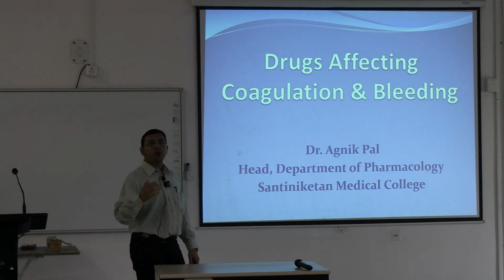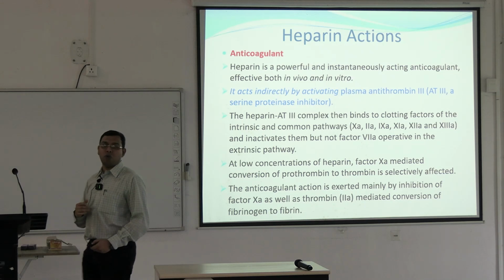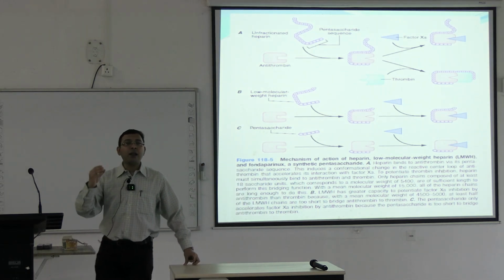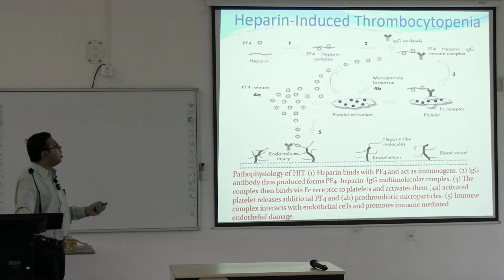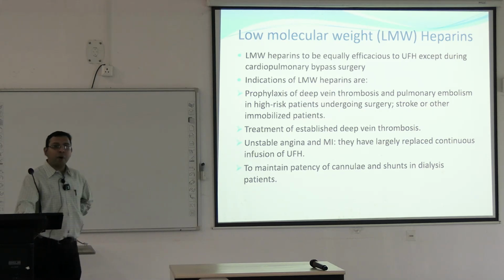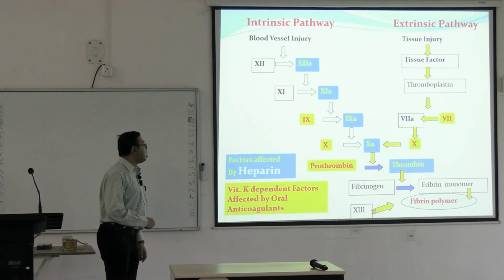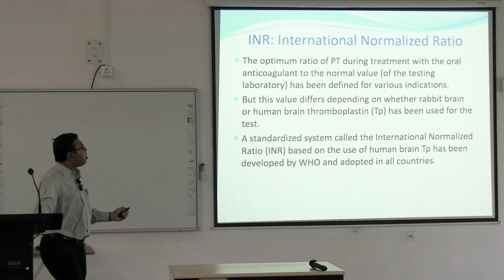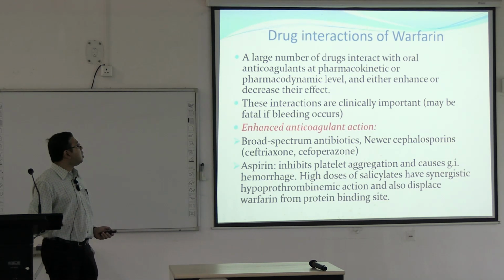Lecture On Anticoagulants Explained: Heparin, Warfarin, LMWH & Overview of Thrombolytics | MBBS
Dive into the pharmacology of drugs acting on blood coagulation with this in-depth educational video [00:00]. This lecture provides a detailed explanation of anticoagulants, crucial for preventing and treating conditions involving thrombus formation that can lead to heart attacks or strokes [00:18]. Learn about the mechanisms, types, and clinical use of key anticoagulants like Heparin [05:50] and Warfarin [34:19], including Low Molecular Weight Heparin (LMWH) [24:27]. The video also introduces other important drug classes such as coagulants, thrombolytics, antifibrinolytics, and antiplatelet agents. Essential viewing for students and practitioners in medicine and pharmacy.

Key pharmacological concepts and drugs discussed:

Overview of Anticoagulants:
Rationale for Use: Preventing thrombus formation in high-risk situations [00:18].
Classification: In vivo (acting within the body) vs. in vitro (used in test tubes) [01:54]; in vivo types include parenteral (injectable) and oral agents [02:15].
Heparin Detailed:
Mechanism of Action: Does not have intrinsic anticoagulant activity but potentiates plasma anti-thrombin III [05:50], thereby accelerating the inactivation of thrombin and other clotting factors [06:32].
Unfractionated Heparin (UFH): Inhibits both thrombin (Factor IIa) and Factor Xa [10:25].
Low Molecular Weight Heparin (LMWH) [10:25, 24:27]: Primarily inhibits Factor Xa, offers benefits like fewer adverse effects and no routine laboratory monitoring.
Adverse Effects of Heparin: Bleeding is the major concern; Heparin-Induced Thrombocytopenia (HIT) – Type I and the more severe, immune-mediated Type II [17:30, 18:31].
Contraindications for Heparin [22:06]: Including active bleeding disorders, history of HIT, and severe uncontrolled hypertension.
Warfarin (Oral Anticoagulant) Detailed:
Mechanism of Action: Acts in vivo by interfering with the synthesis of Vitamin K-dependent clotting factors (II, VII, IX, X) by blocking the enzyme Vitamin K epoxide reductase [34:19, 36:14].
Onset of Action: Gradual anticoagulant effect, developing over 1-3 days [37:18].
Monitoring: International Normalized Ratio (INR) is used to monitor its therapeutic effect [40:18].
Adverse Effects of Warfarin: Bleeding; rarely, warfarin-induced skin necrosis [41:36].
Contraindications for Warfarin [46:28]: Similar to heparin, with the significant addition of pregnancy (due to Fetal Warfarin Syndrome).
Brief Mention of Other Drug Categories [00:00]:
Coagulants (Procoagulants)
Thrombolytics (Clot busters)
Antifibrinolytics (Prevent clot breakdown)
Antiplatelet Drugs (Interfere with platelet function)
This educational video aims to provide a clear and comprehensive understanding of anticoagulants and related drugs essential for managing thromboembolic disorders.

On: PHARMACOLOGY by Dr. Agnik Pal
(MBBS Batch: 2023-24)
Conducted on: 17-03-25